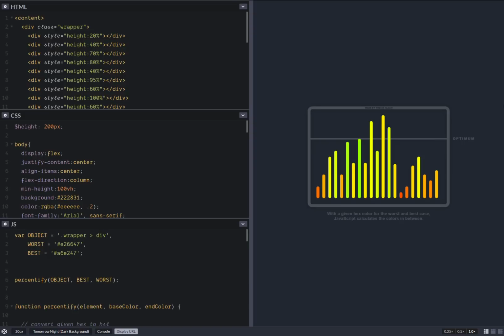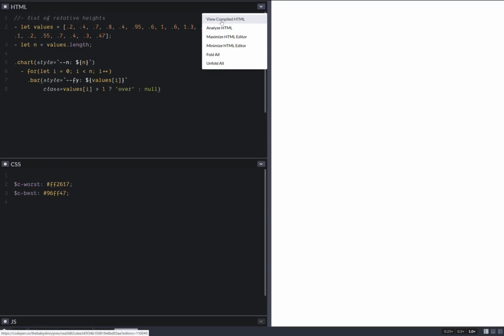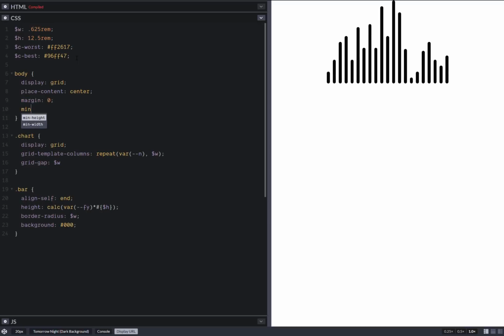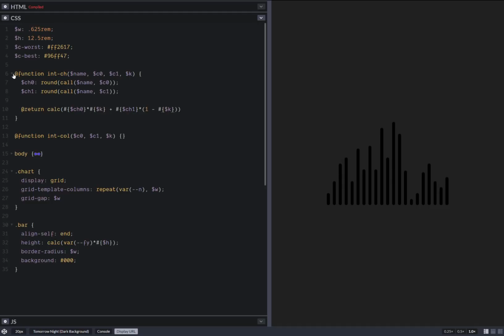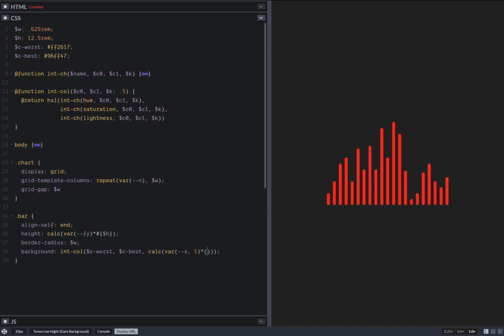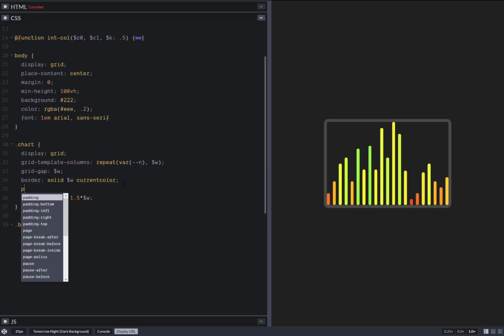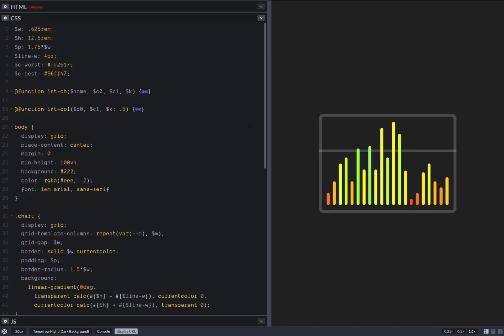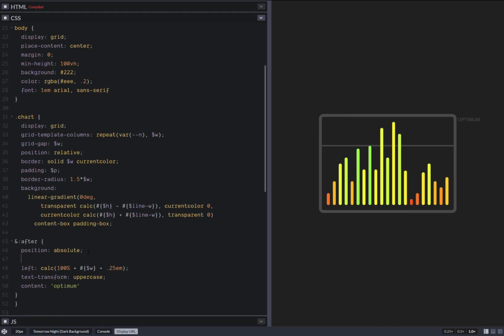Pure CSS background depending on height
Doesn't work in pre-Chromium Edge due to nested `calc`. And also I didn't bother to make the grid layout work in Edge for that reason. You can find a workaround for the nested `calc` issue in Edge in the Pen description.

Interpolation technique explained in my CSS-Tricks article "DRY Switching with CSS Variables: The Difference of One Declaration"